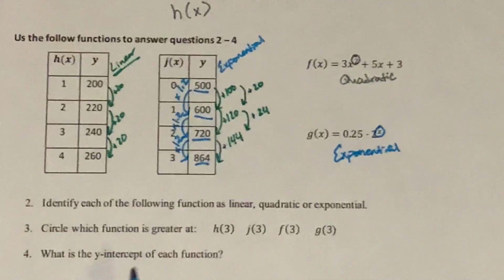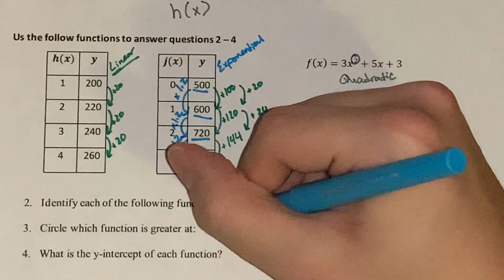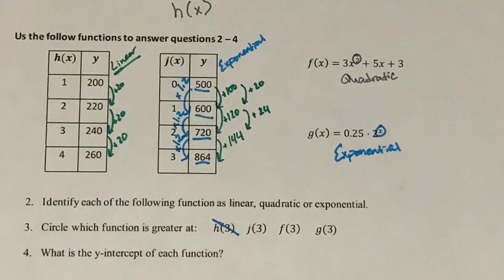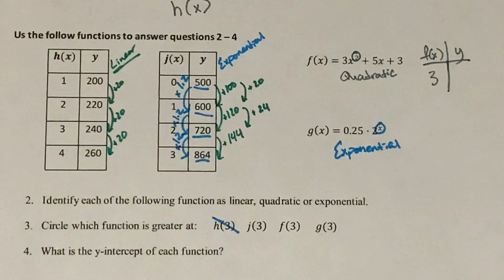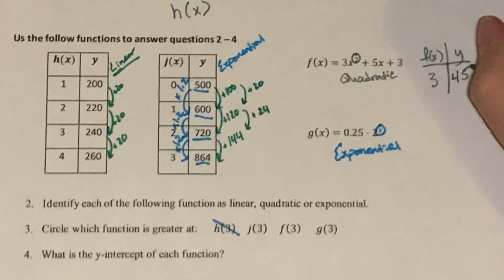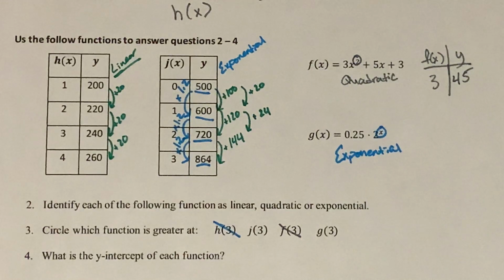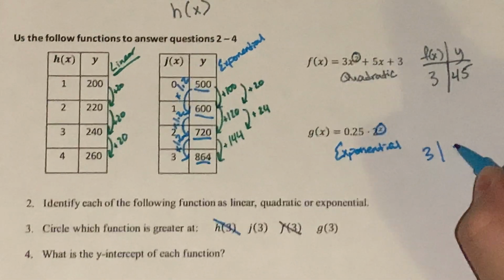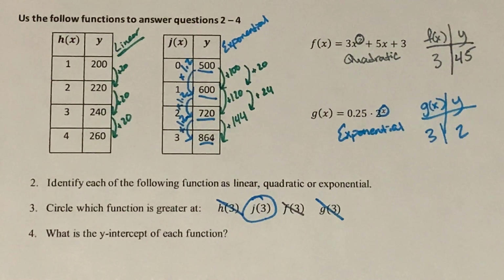Unit 5 Review - 3